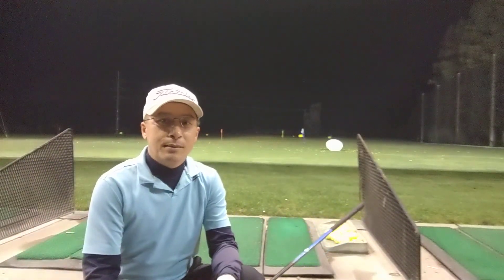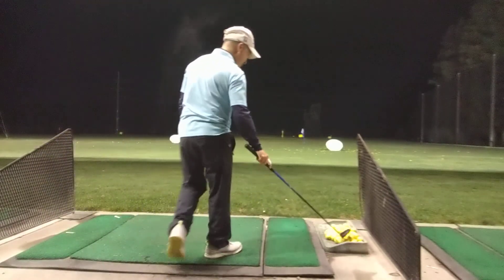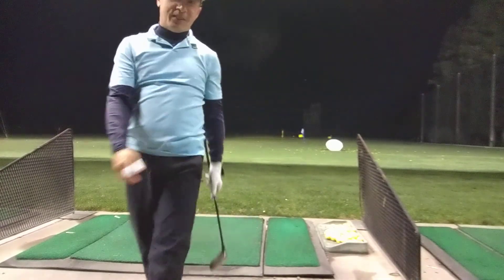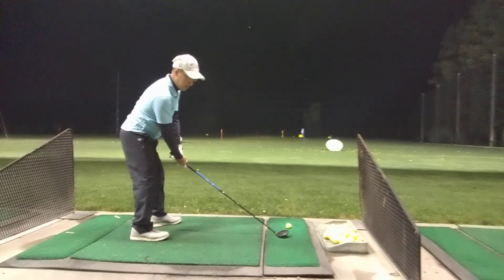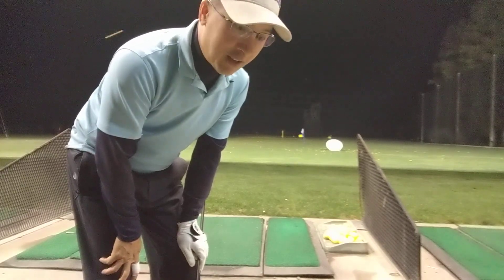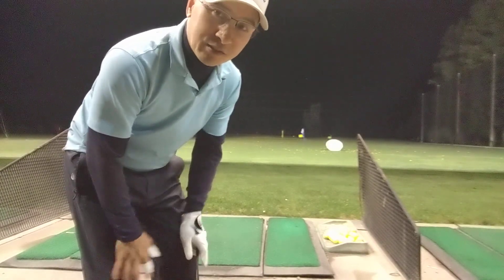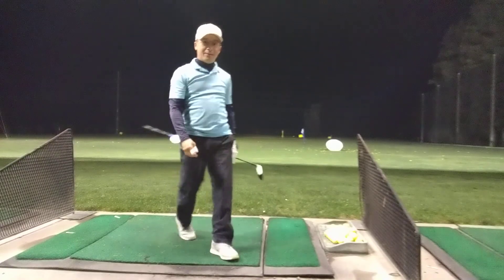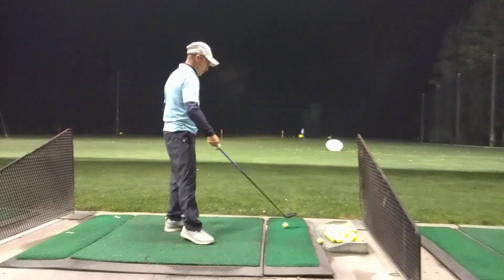Bump hip to the right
Hip bump to the right but keep head at the address position in the backswing. Bump it back in the forward swing.